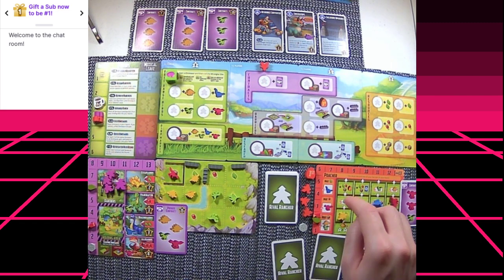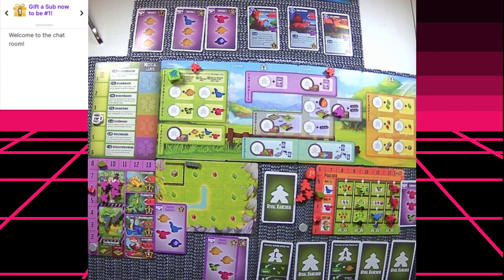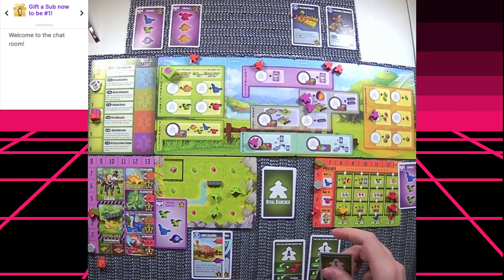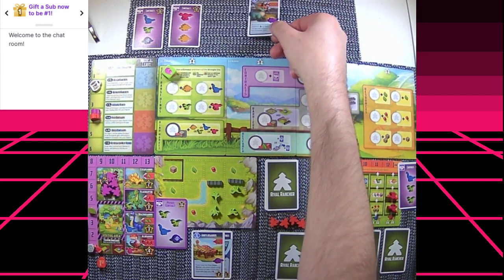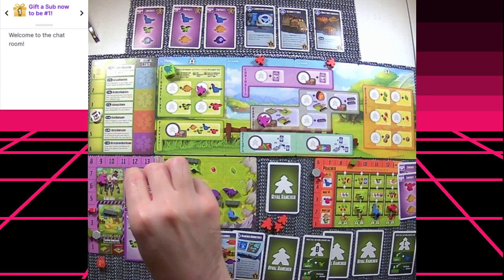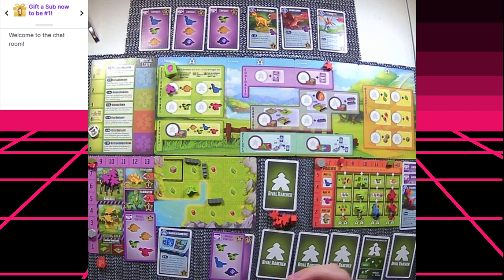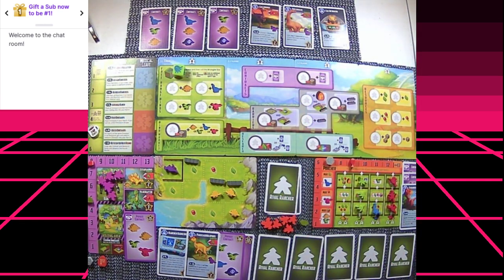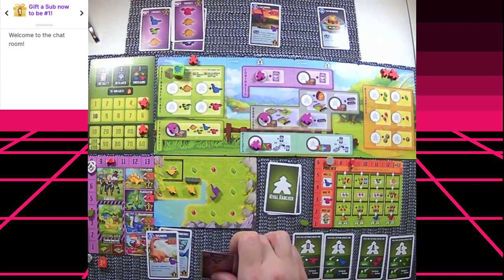Tiny Epic Tuesdays - Tiny Epic Dinos Solo Mode